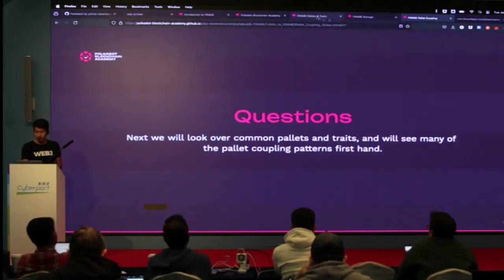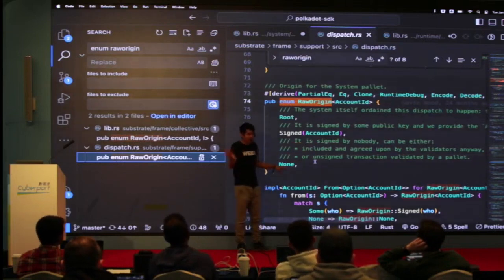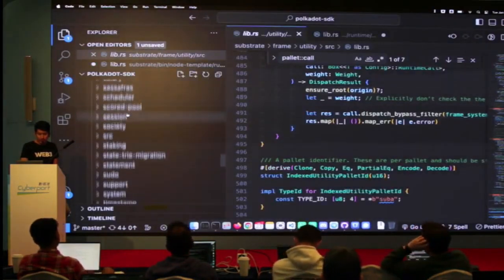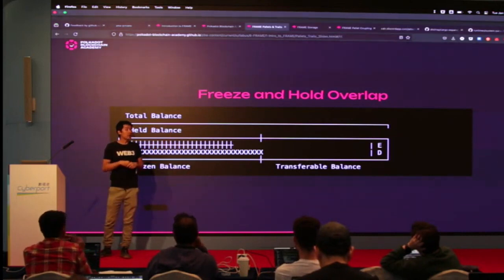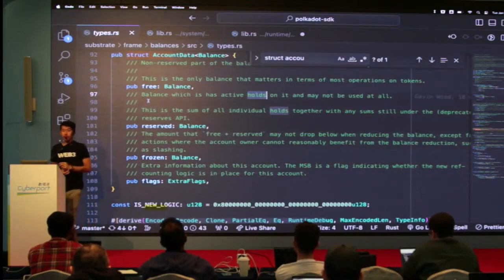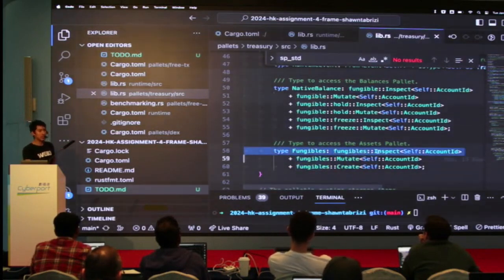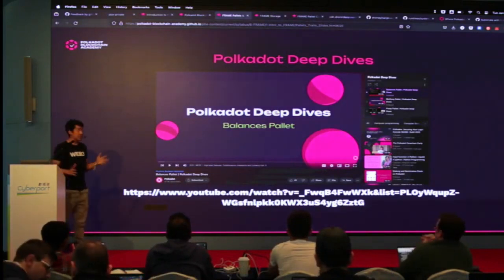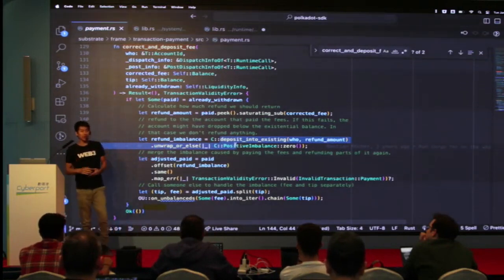Pallets & Traits by Shawn Tabrizi @ Polkadot Blockchain Academy 2024